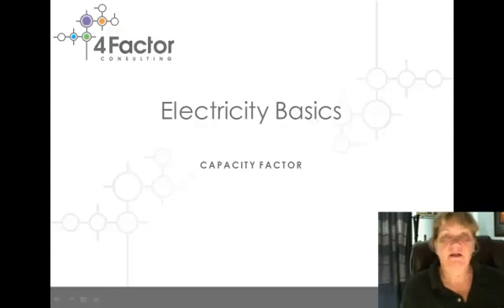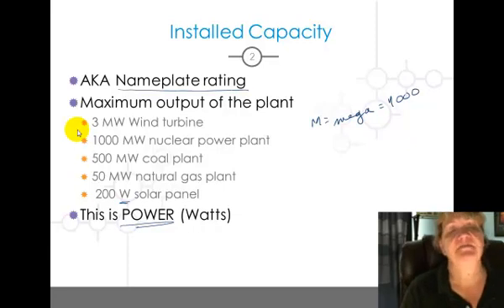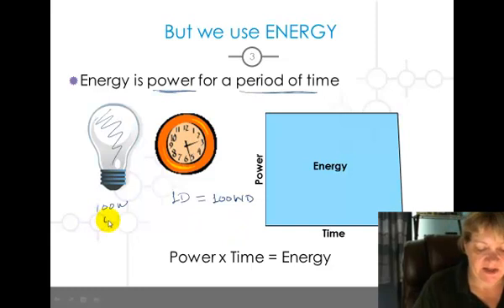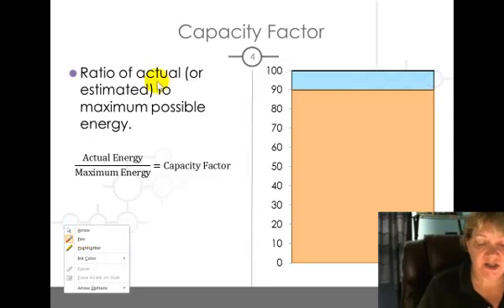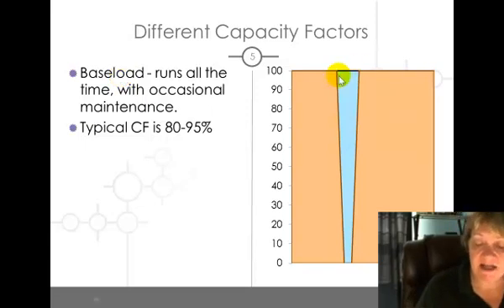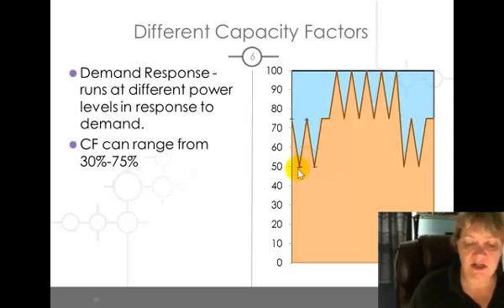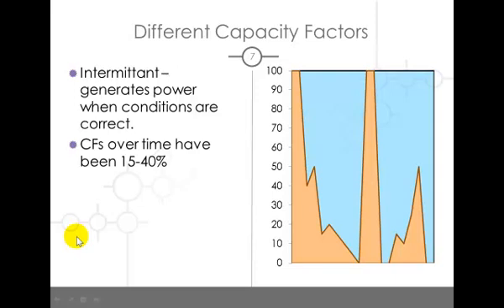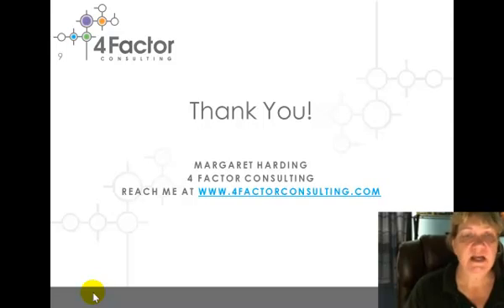capacity factor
simple explanation of capacity factor